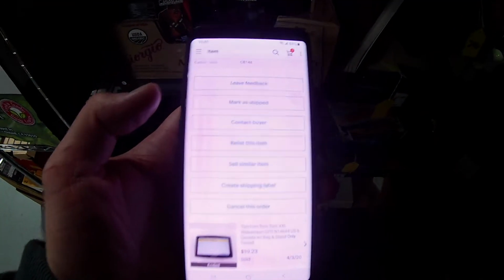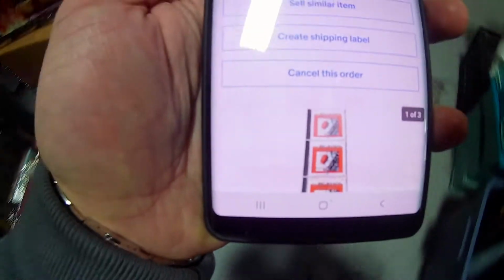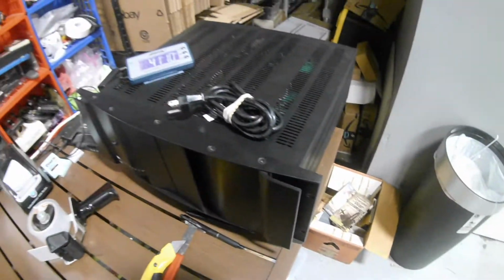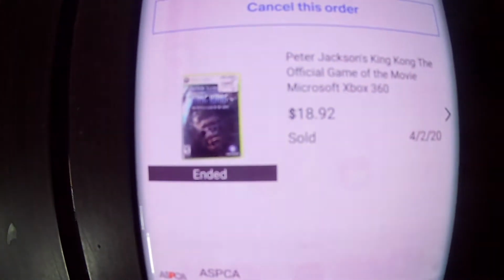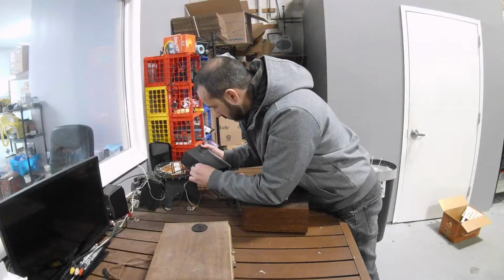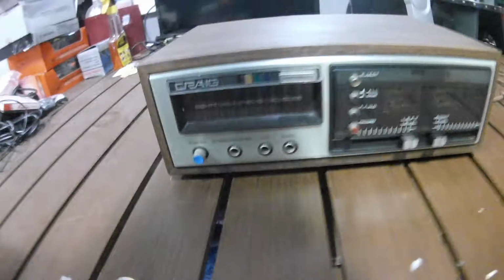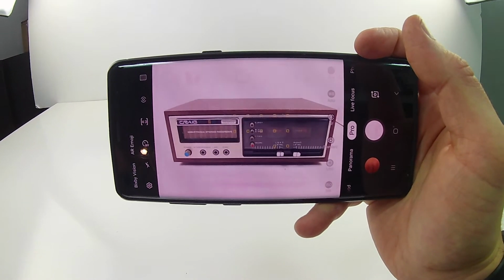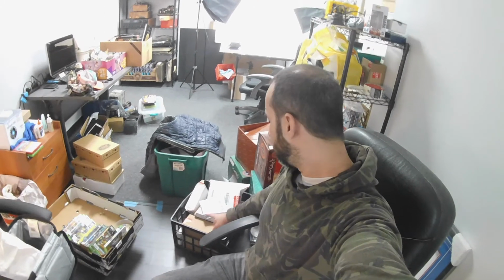Life of a Full Time Reseller on eBay & Amazon , Packing, Shipping, Testing & Tips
In this video I will show you what we do in the office on our day to day basis as a full time resellers.

We list items on eBay, we pack orders, we ship orders, we test electronics and other items and we share some tips along the way.

We are a full time online resellers, we sell on eBay and Amazon FBA.
We want to share our tips and teach other how to make money online like we do.